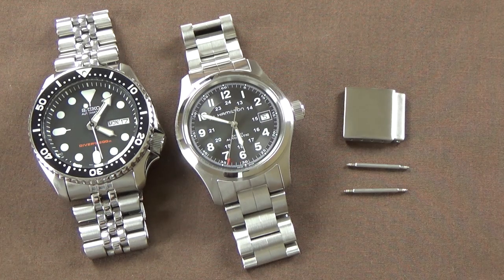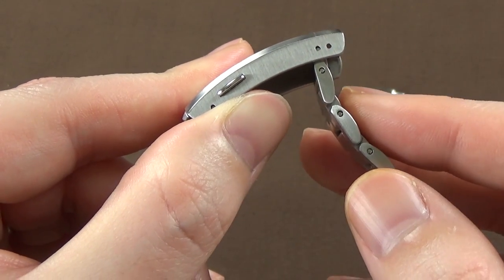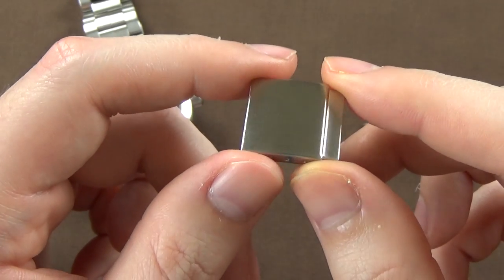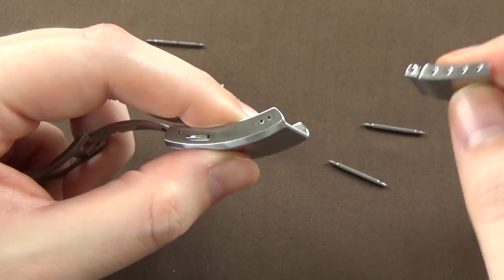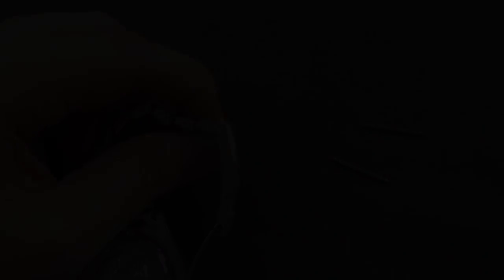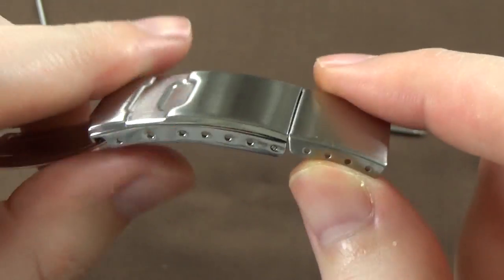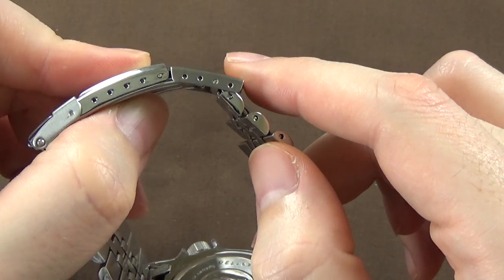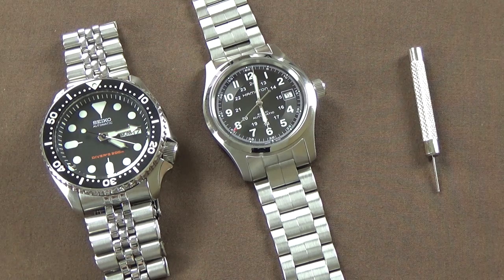Watch Bracelet Clasp Extender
5 Ways You Can Help JustBlueFish

If you've ever had an issue with the fit of your watch bracelet a Watch Bracelet Clasp Extender might be the fix. If your bracelet is too short and you can't get replacement links, or if your bracelet clasp doesn't have enough adjustability in the the existing micro adjustment holes, this Watch Bracelet Clasp Extender could be just the ticket.

Filmed with Sony HDR CX440:

Camera Tripod:

Studio Lighting Package:

Audio Recording Lav Microphone: